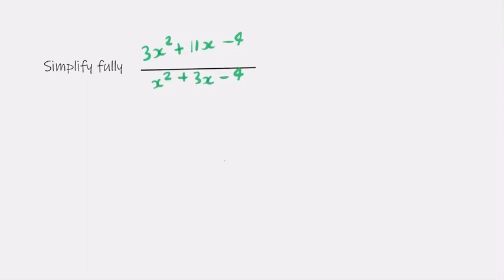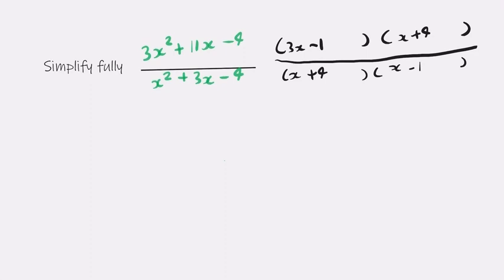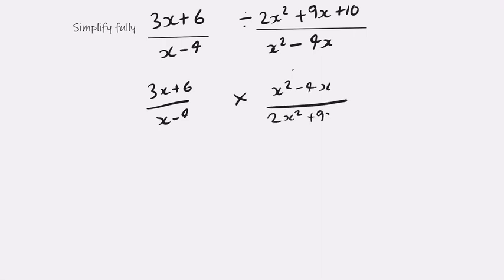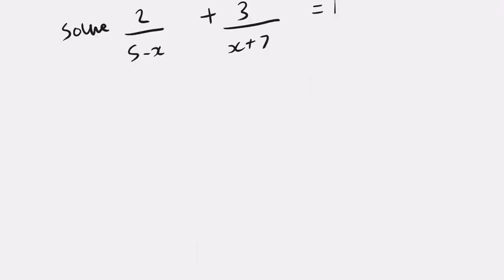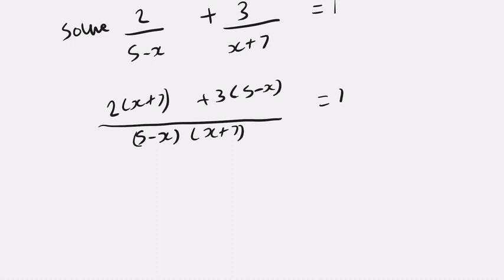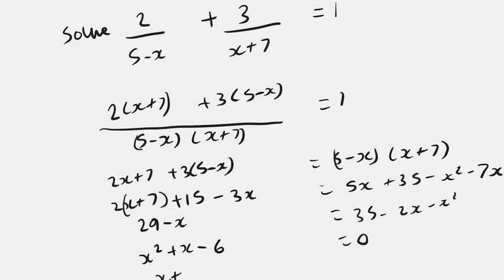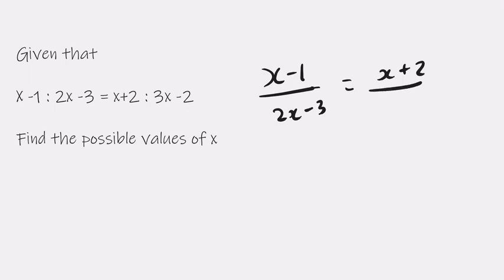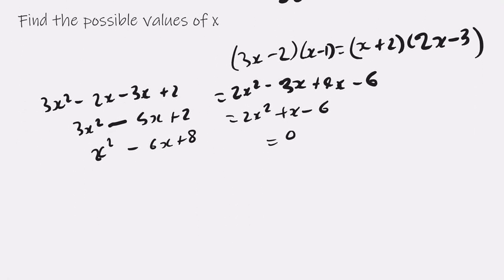How to Simplify Algebraic Fractions and Solve Such Equations